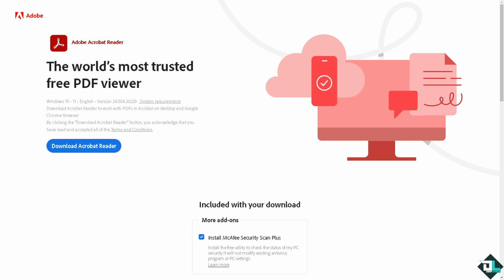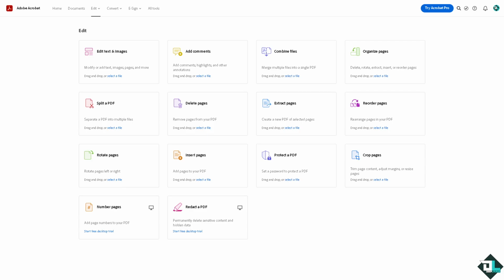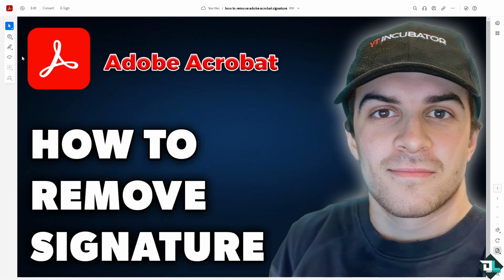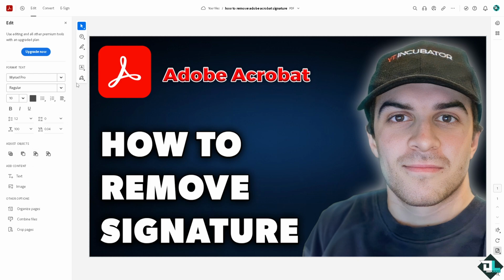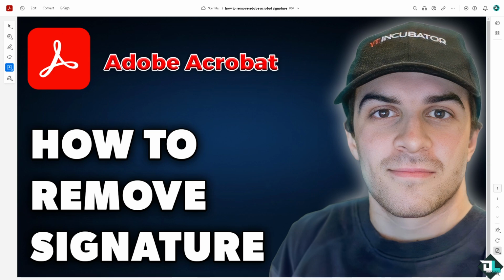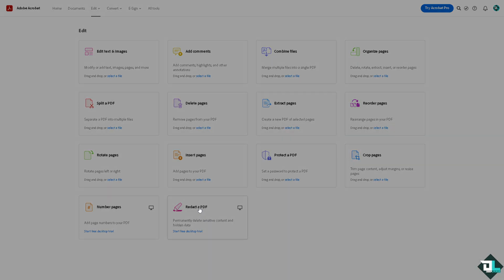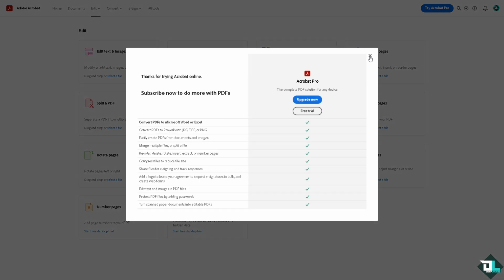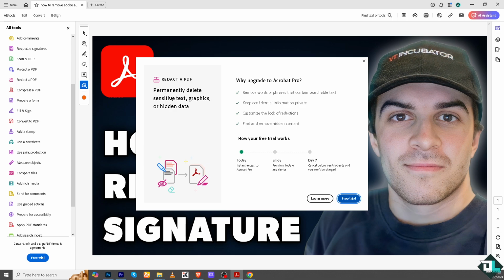How to Remove Adobe Acrobat Signature (Full 2024 Guide)